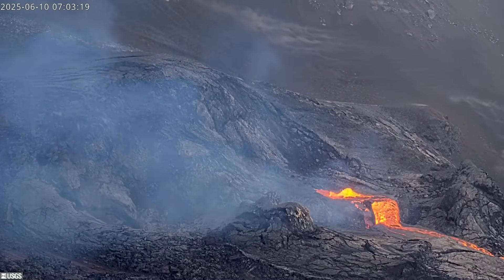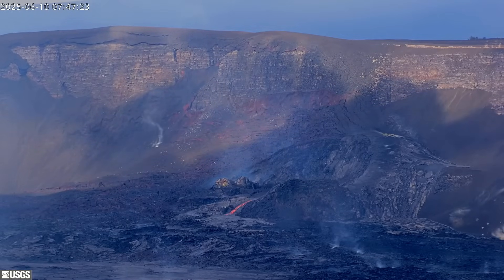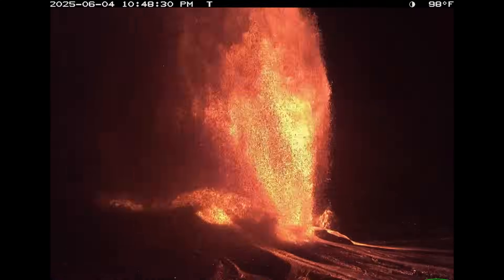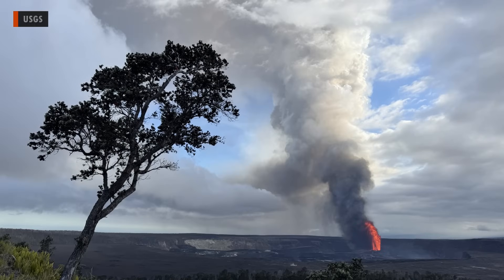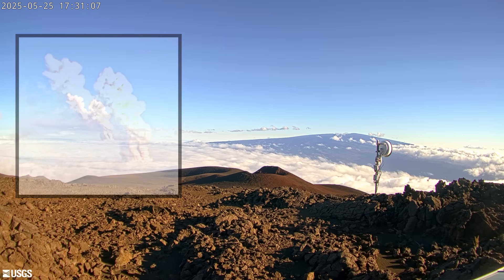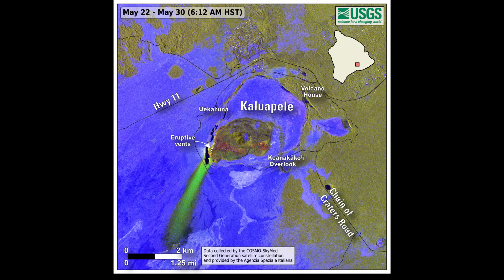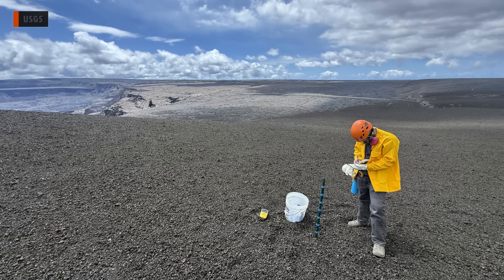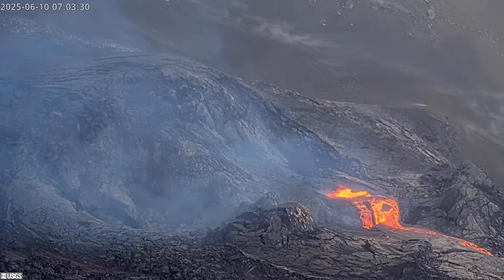Kīlauea Eruption Builds To Next Episode After Record High Lava Fountains (June 10, 2025)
HAWAIʻI VOLCANOES NATIONAL PARK - Episode 25 precursory activity is underway at Kīlauea volcano. A HVO/USGS Volcanic Activity Notice (VAN) was issued on Tuesday morning.